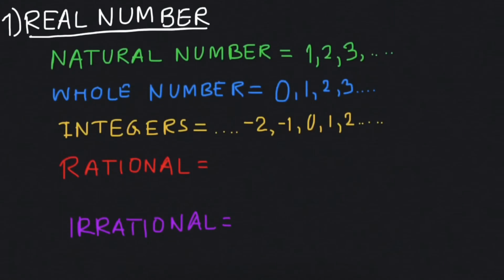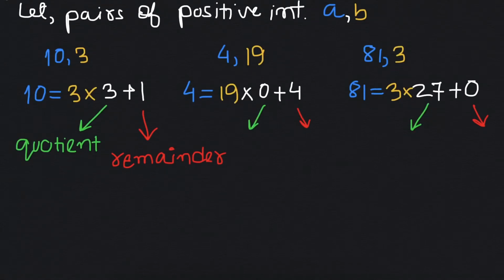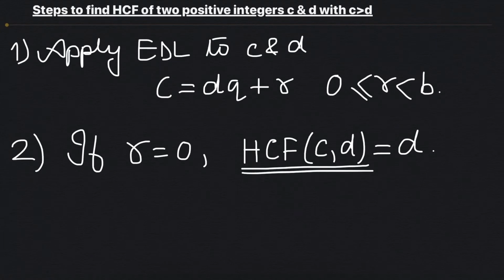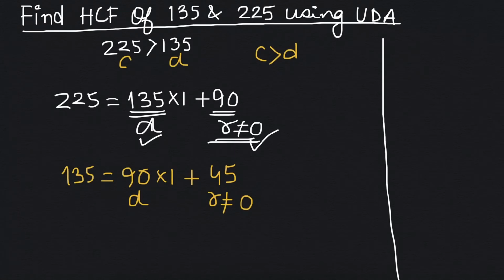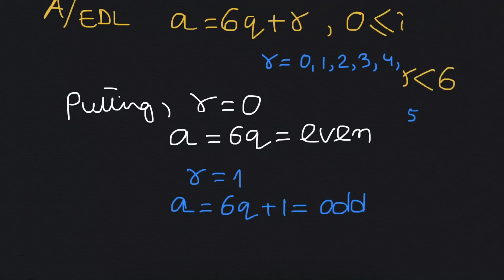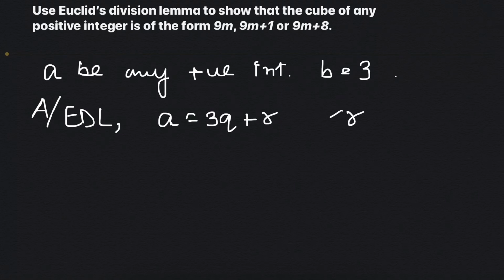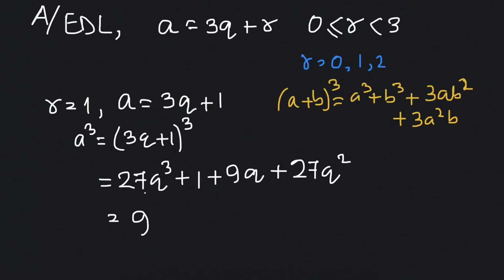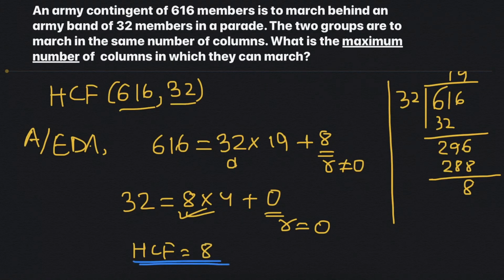NCERT Class 10 Maths (Chapter 1.1) Euclid’s division algorithm to find HCF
Precise and to the point discussion of NCERT Class 10 maths which will also help the students to do a quick revision before the exam.